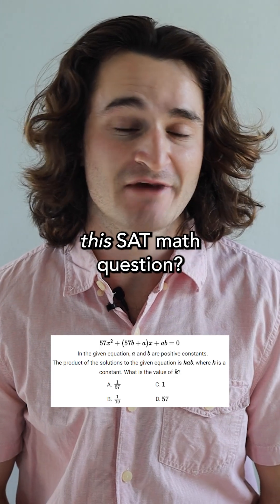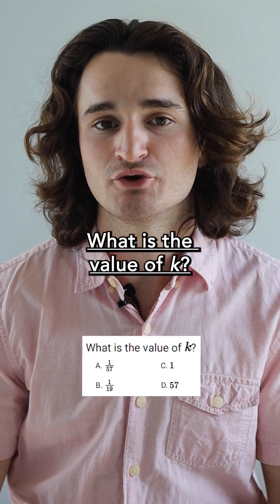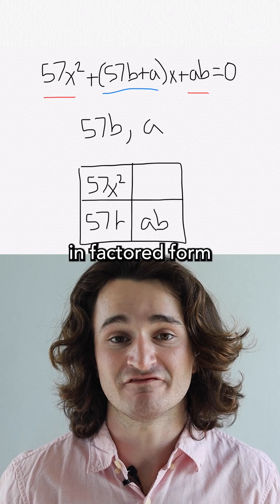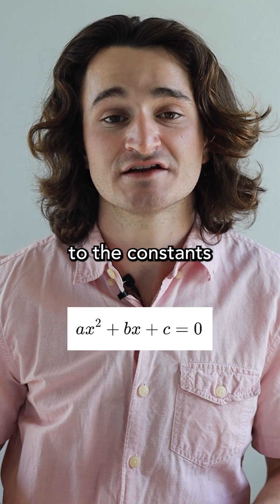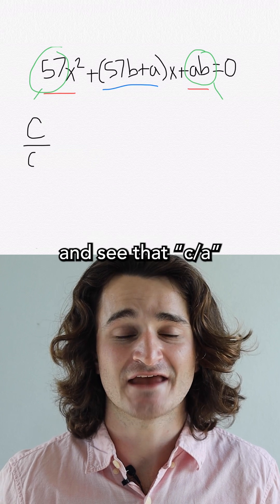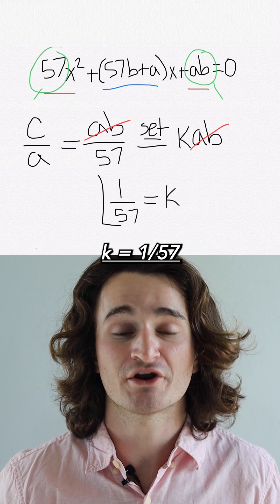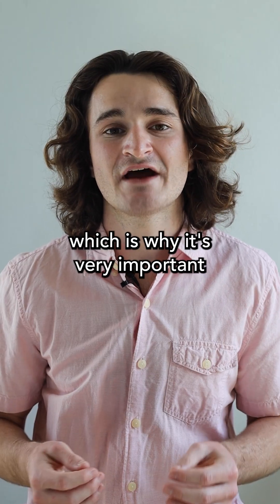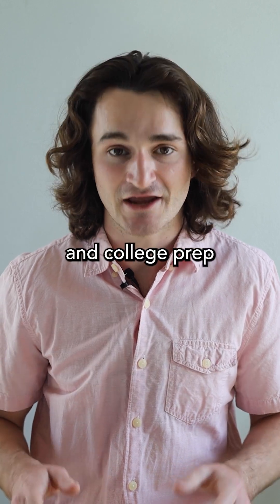The SAT Math Trick Nobody Knows